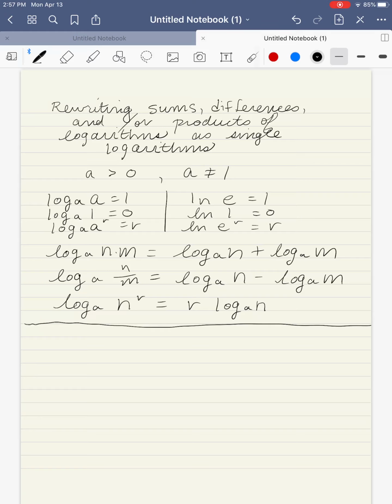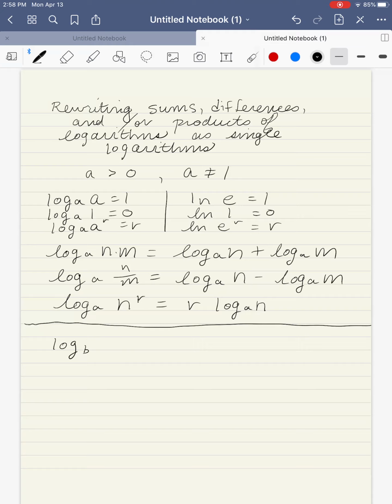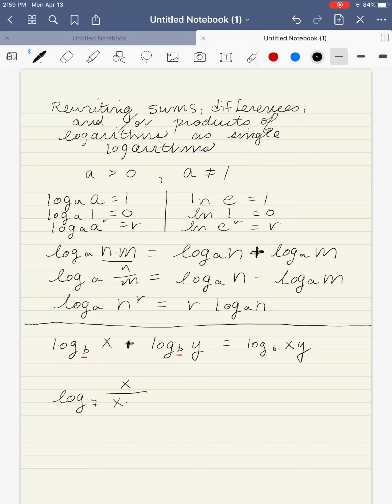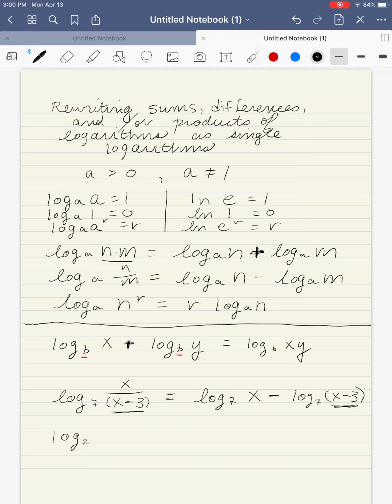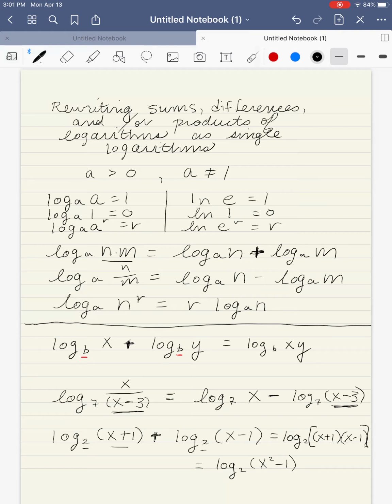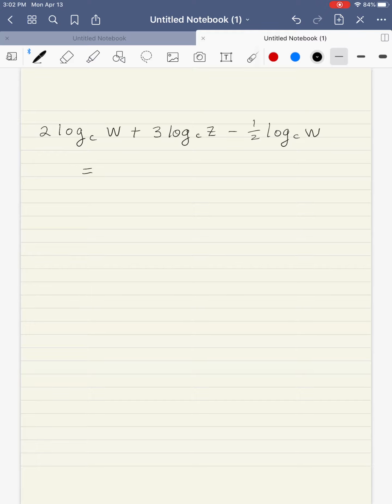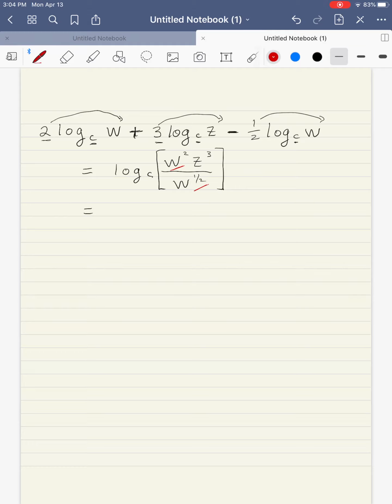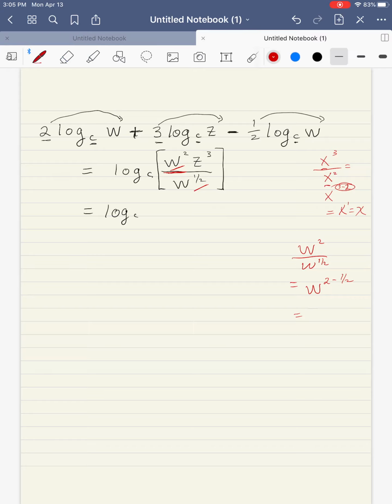Rewriting sums, differences and/or products of logarithms as single logarithms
Using the properties of logarithms to rewrite statements of sums, differences and/or products of logarithms as equivalent statements of single logarithms in preparation for solving equations with logarithms.